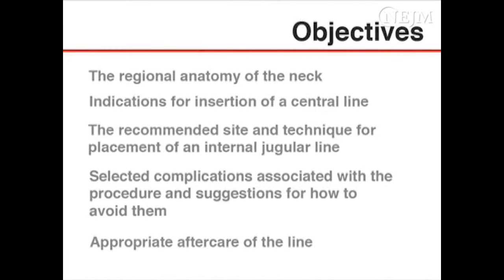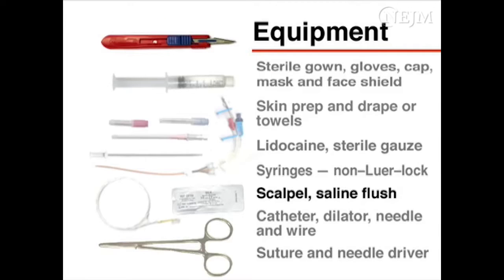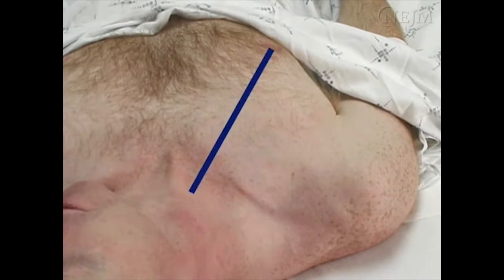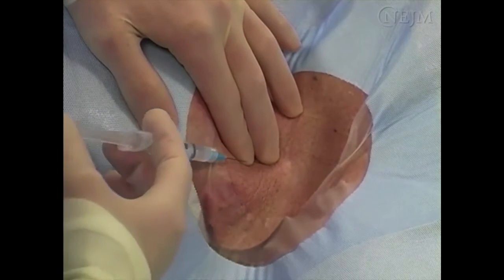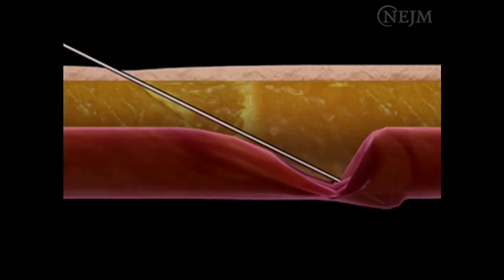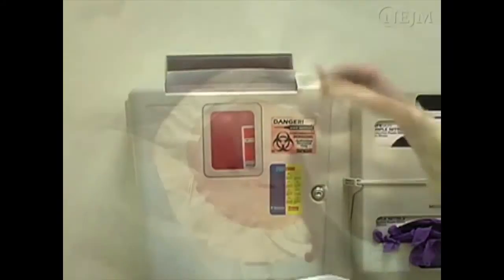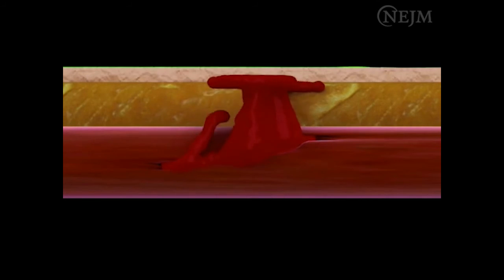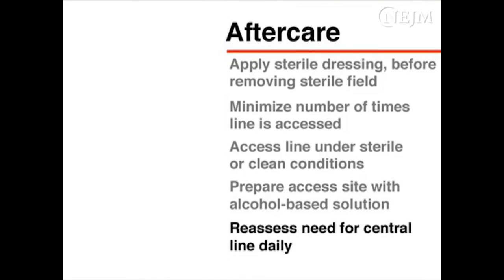NEJMdo004510 cv catheter